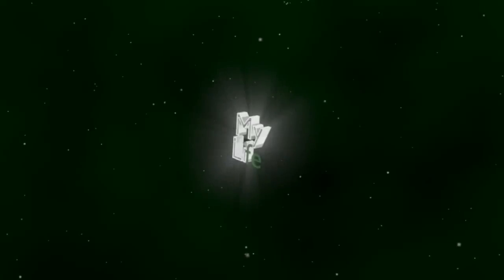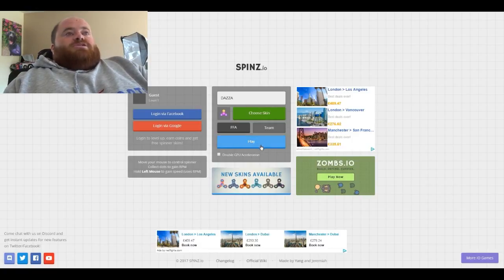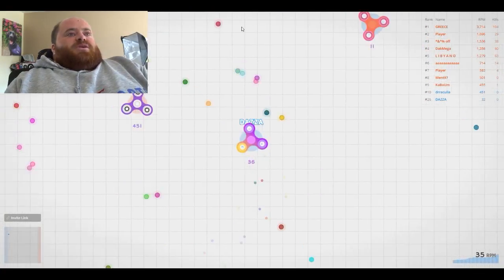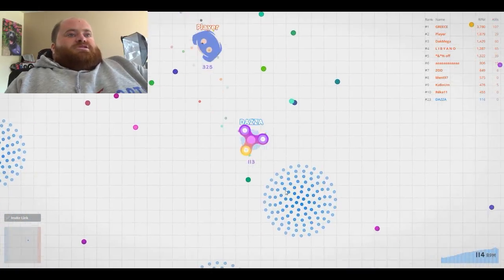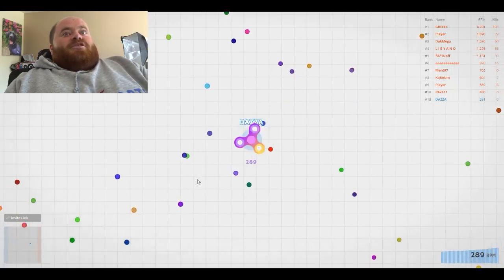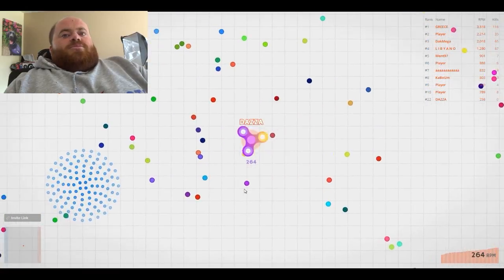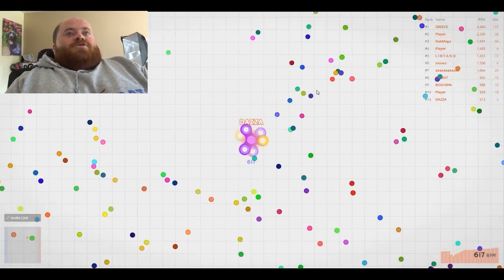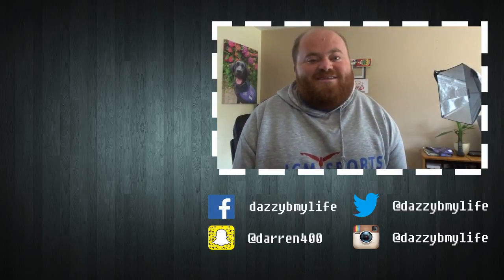WORLDS FASTEST FIDGET SPINNER | SPINZ.IO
I got onto the leader board.

I Have A Rare Condition called Arthrogryposis Multiplex Congenita. I have really limited movement in both my arms and legs.